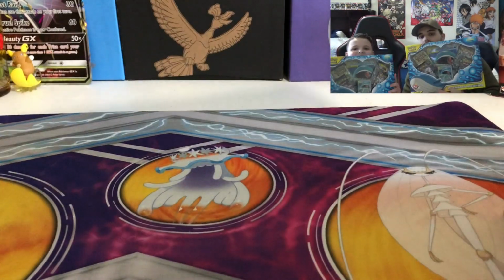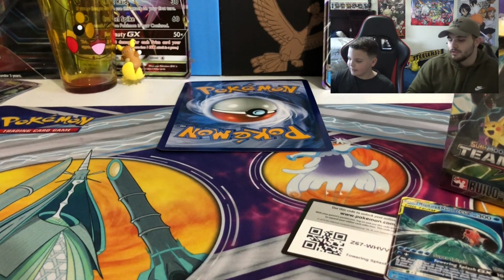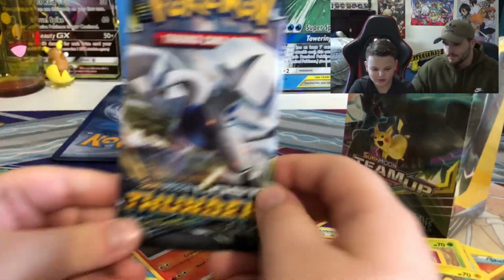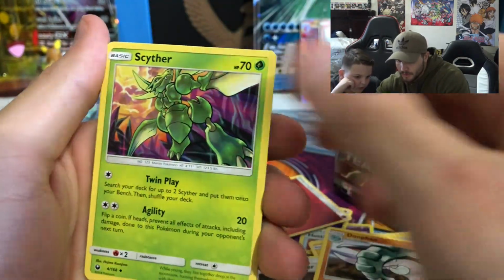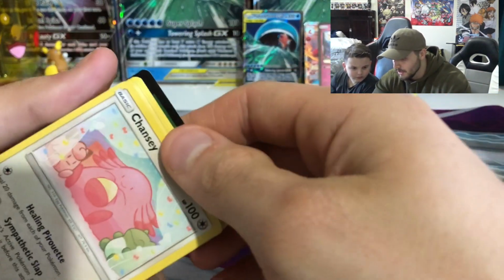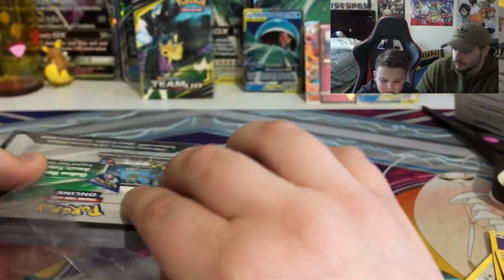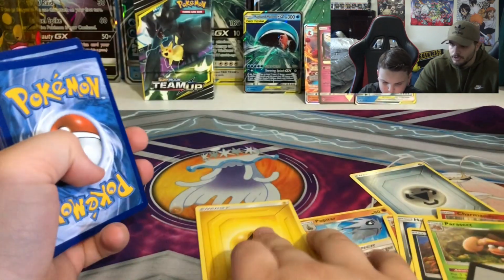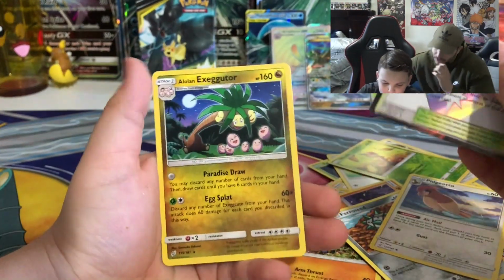TWO! Towering Splash GX Box and PRE RELEASE BOX - PACK BATTLE!